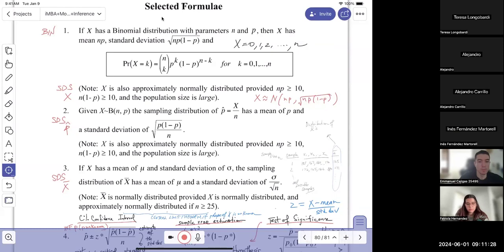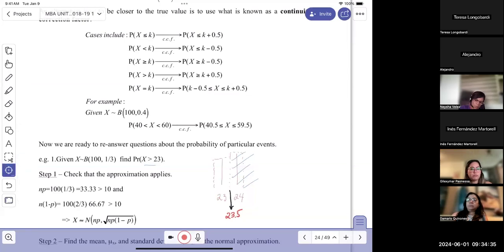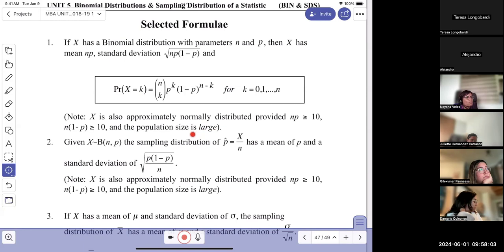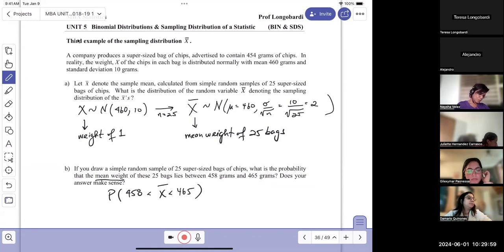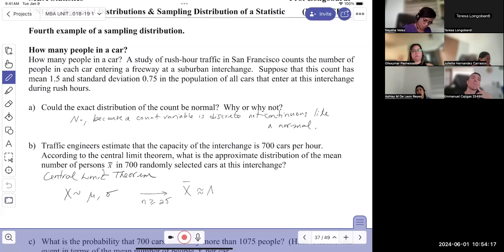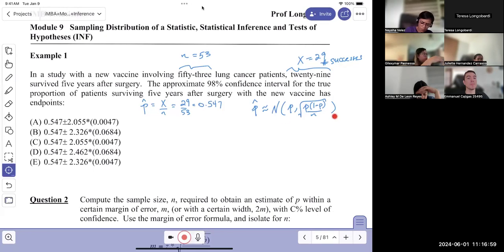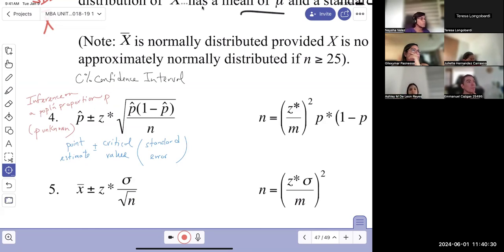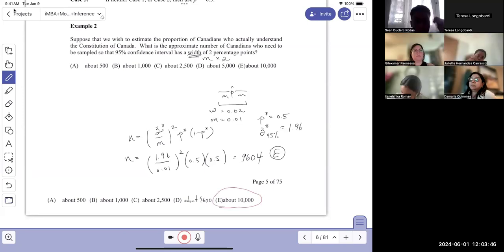iMBA MECU 6551 - Saturday, June 1st, 2024 - 9:00 AM AST